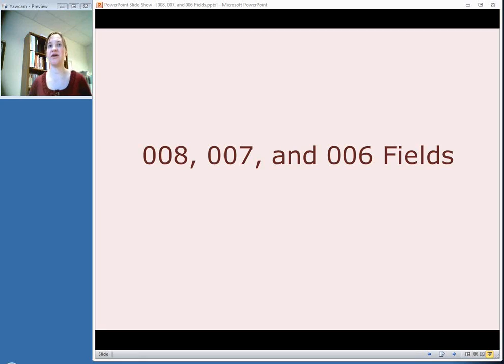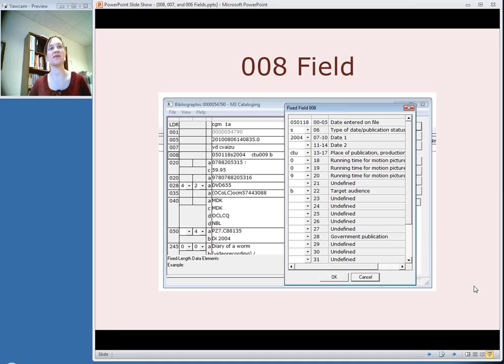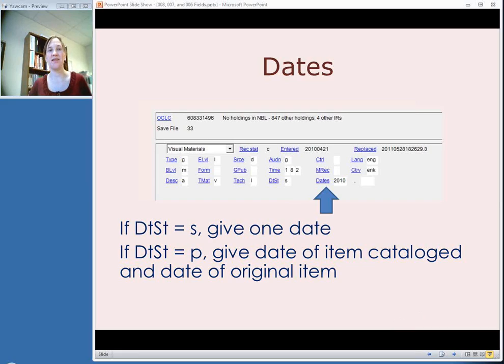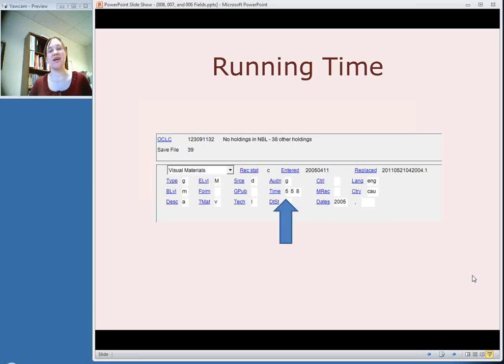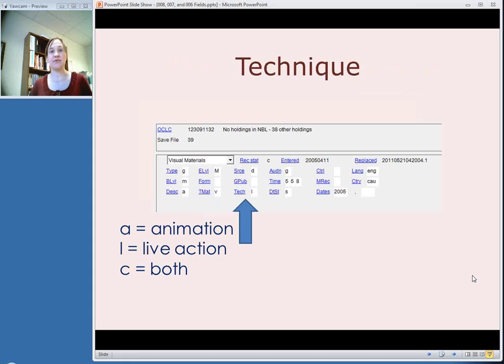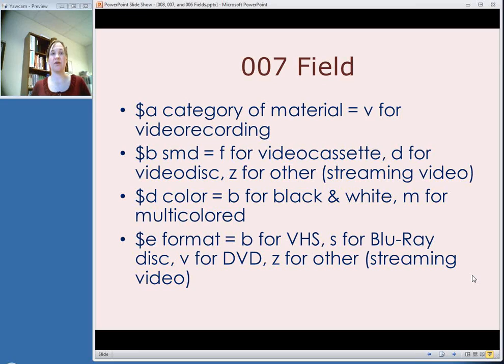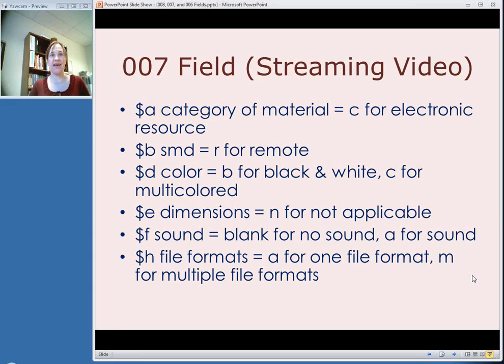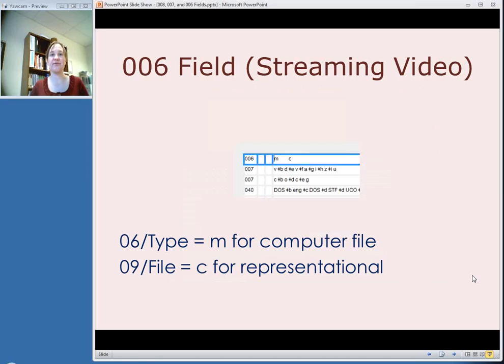Cataloging Video Recordings: Lesson 5, Section 3